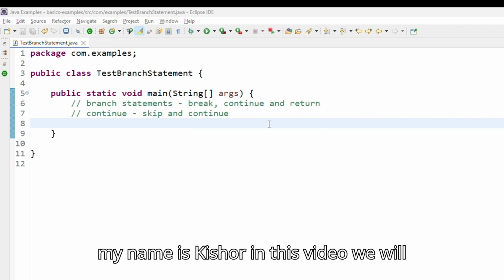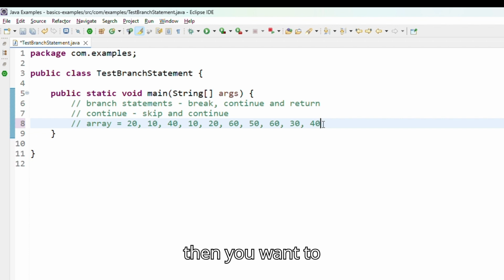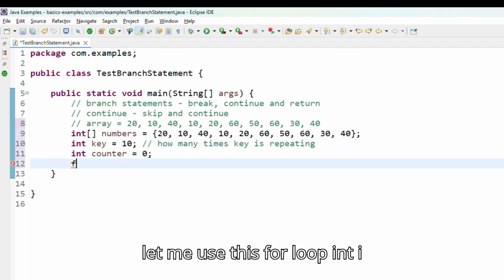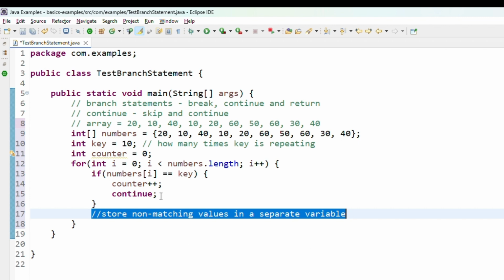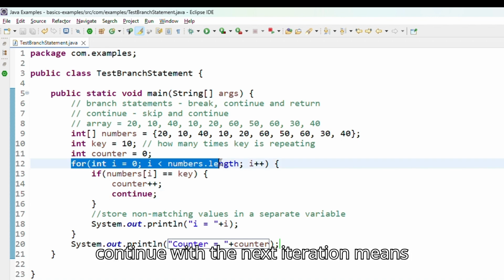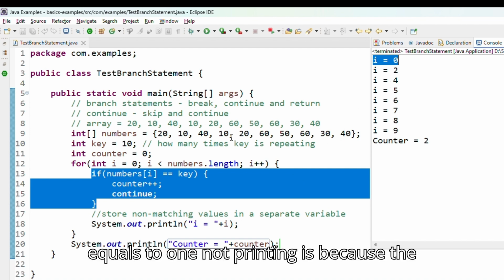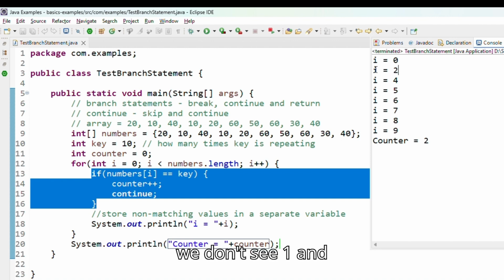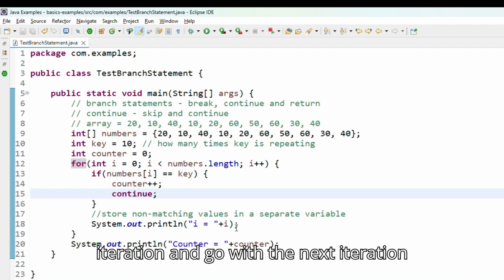Java Tutorial 19 - Branching or Jumping Statements - continue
Understanding how & when to use continue statement